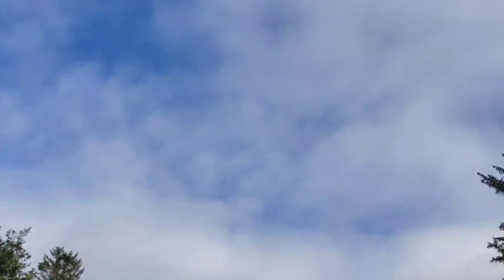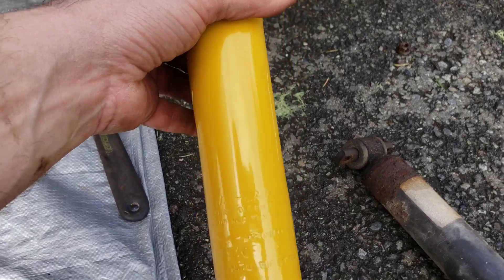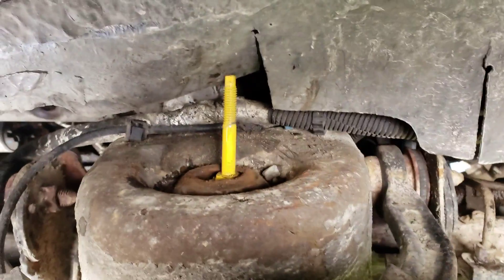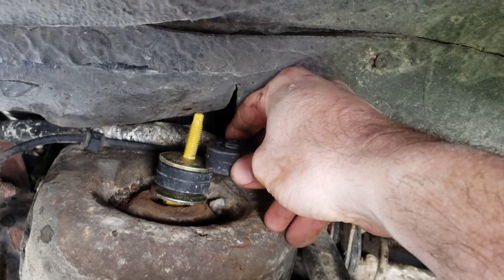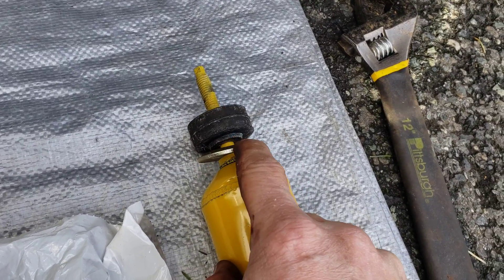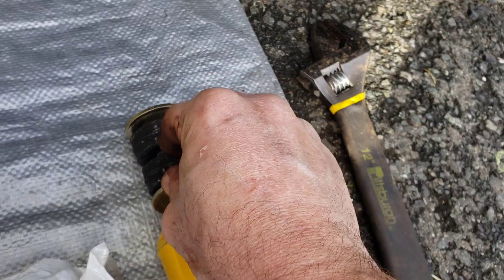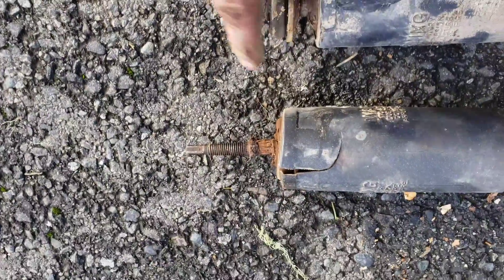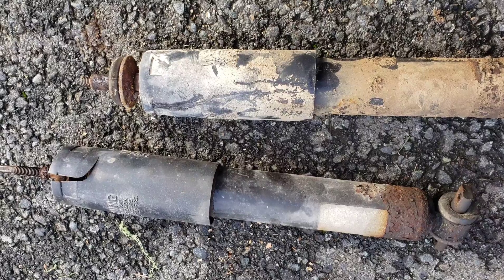Never Ending Maintenance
Kind of like real life. Repairs happen.